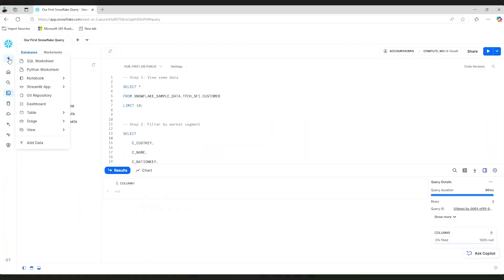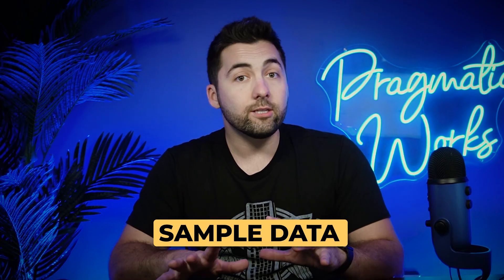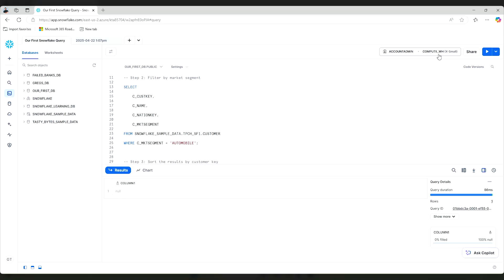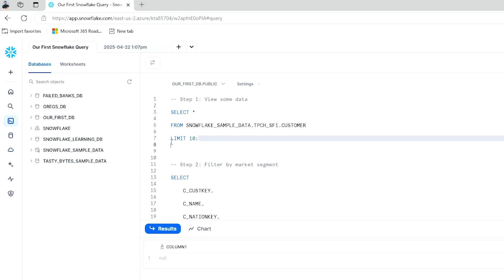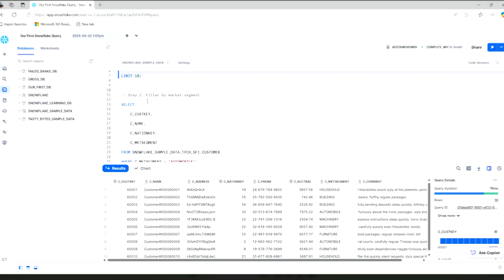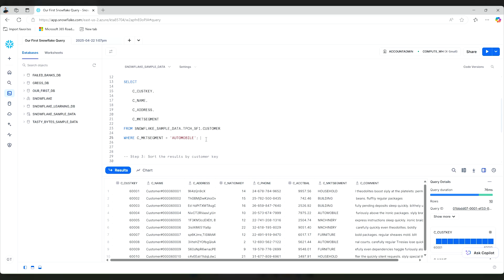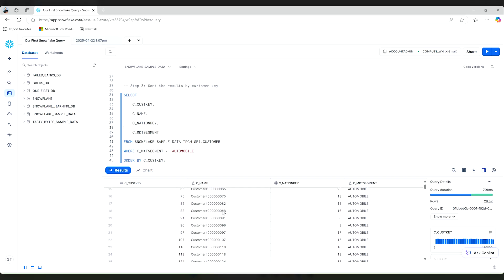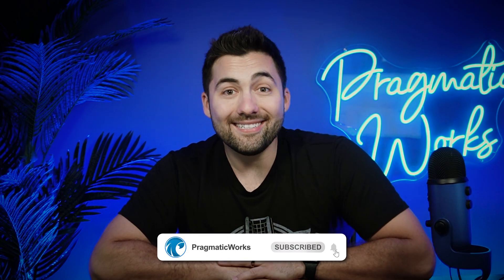Snowflake SQL for Beginners: Write Your First Query in MINUTES!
🚀 Learn SQL Fast with Snowflake! 📊 In this video, we’ll guide you through writing your first SQL query in Snowflake! From basic SELECT statements to filtering and sorting data, we’ll cover all the essential SQL commands. 🖥️💡

⚡ Topics Covered:

➡️ SELECT, WHERE, ORDER BY
➡️ Snowflake Sample Data 🚀
➡️ Warehouse size impact on speed vs cost 📉💰

Download the class file below to follow along! 📂 By the end, you’ll know how to filter, sort, and benchmark SQL queries with Snowflake. 🔥

⏰ Timestamps for easy navigation:
🕒  00:00 - What we’ll build + class files
🕒  00:58 - Create your first SQL worksheet
🕒  01:24 - Using Snowflake Sample Data
🕒  02:31 - Set role, warehouse, database, schema, table
🕒  03:24 - Step 1: SELECT * with LIMIT 10
🕒  05:17 - Run + read results
🕒  06:26 - Step 2: SELECT columns + WHERE filter
🕒  08:48 - Step 3: ORDER BY sorting
🕒  10:02 - Warehouse sizing & performance test
🕒  10:55 - Wrap up & next steps